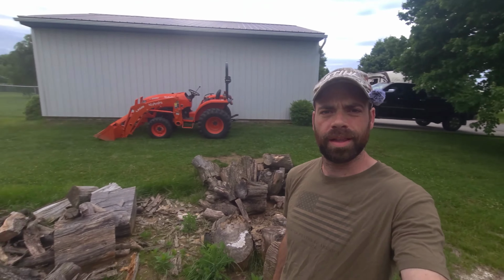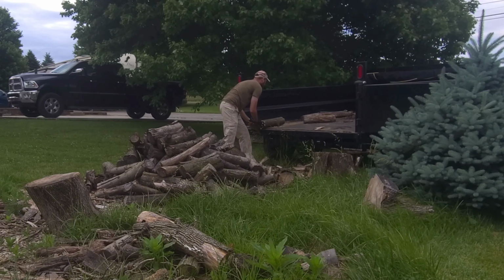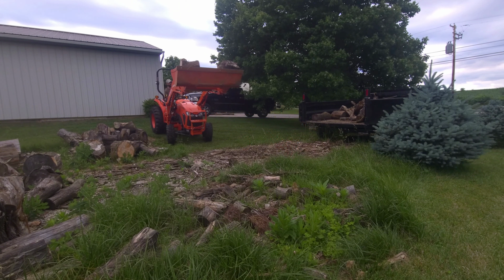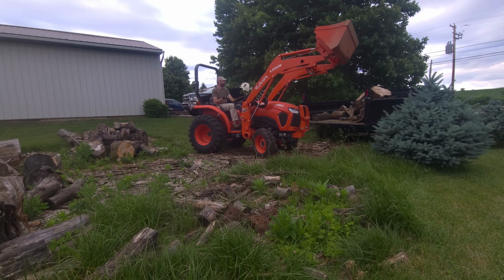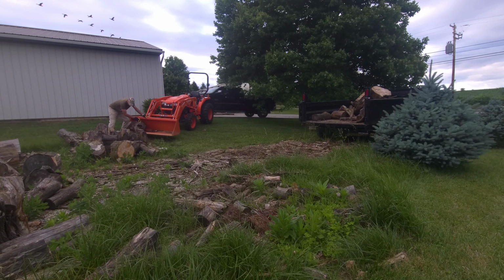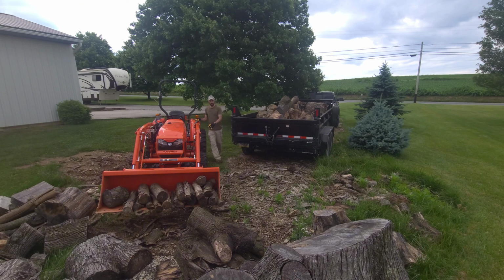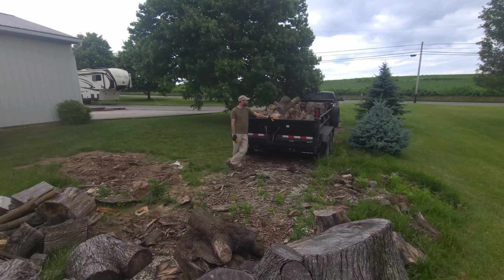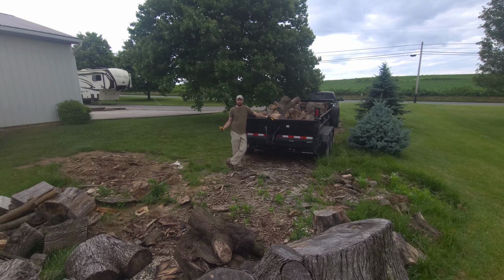#48 Cleaning up the Woodyard and Happy Fathers day!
In this video I clean up the past prime wood in the Woodyard. It is off to my boiler wood guy for good use. He let me borrow his Kubota Tractor to assist in loading up the dump trailer. Selling quality firewood is a must for me.

Equipment List:
2017 Ram 3500 Diesel
2005 Dodge Ram 2500 Diesel
Sure-Trac 7x12 dump trailer
Honda Rubicon ATV
1980 7hp Kolher Troy-Bilt Rototiller (Gardenway)
19XX 8hp Briggs Troy-Bilt Rototiller (Gardenway)
YardMax 25 Ton half beam logsplitter
Stihl MS261C
Green Mountain Grill Jim Bowie (Peak)
Stihl KMA-135R
ACC-U-MARK